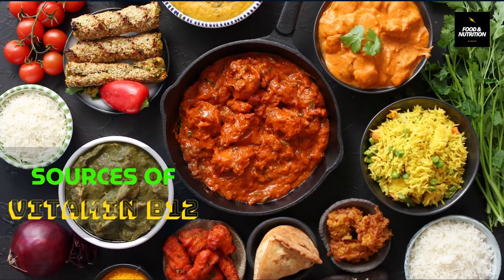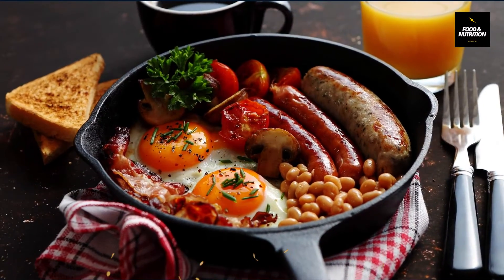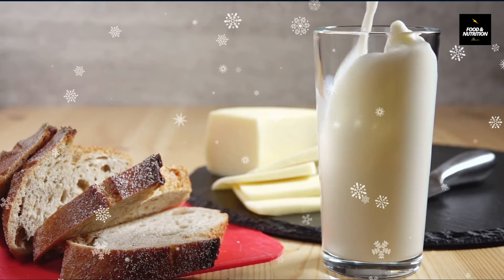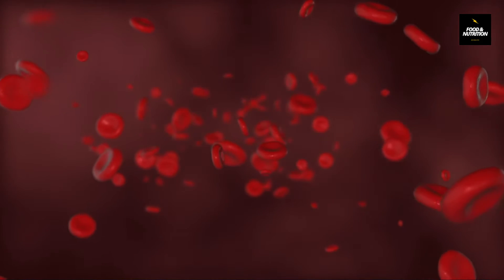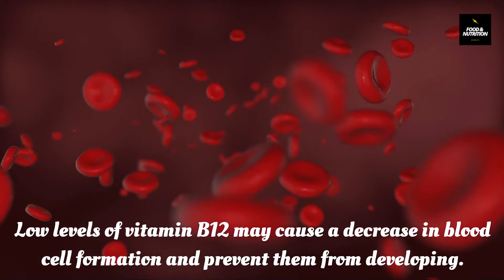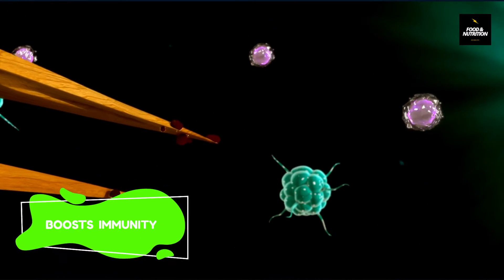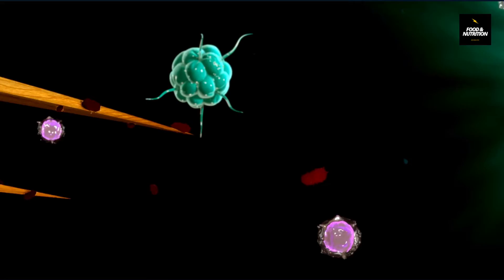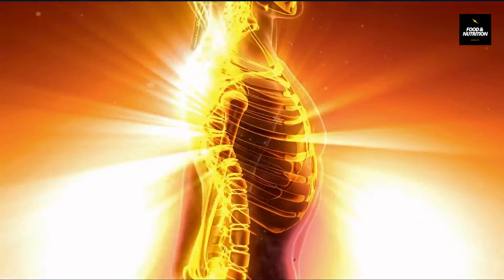Function of Vitamin B12 in human body |Best sources of Vitamin B12 |Vitamin B12 deficiency symptoms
✍️In this video we have talked about Function of Vitamin B12 in human body, Best sources of Vitamin B12, Vitamin B12 deficiency symptoms, Toxicity

Hello, Welcome to Food & Nutrition. We always try to provide you with valuable information through our videos. We mainly focus on things related food and health of people. We have got Master's degree in Food and nutrition, so now we are trying to provide information that we have gained in our study life🙏

🔵Contents of this video:
👉 00:00 Introduction
👉 00:13 About Vitamin B12
- Vitamin B12, also known as cyanocobalamin is a water soluble vitamin mostly found in animal source foods. Vitamin B12 plays various important roles in our body, it prevents pernicious anaemia, important for DNA synthesis and other functions. In the human body vitamin B12 can be stored up to four years in liver cells and any unwanted or excess vitamin B12 is excreted in the urine. Other names of vitamin B12 are anti-pernicious anaemia factor and extrinsic factor of castle.
👉 00:45 Sources of vitamin B12
- Natural sources of vitamin B12 are only animal sources, foods like lean meat, egg, fish, milk and milk products, mutton and animal liver are good sources of vitamin B12.
Vegetarians are at a risk of vitamin B12 deficiency, hence fortified food with vitamin B12 may help to meet up the requirement of the body.
👉 01:10 Functions of vitamin B12
- Vitamin b12 in rbc synthesis
- Vitamin b12 for mental health
- Vitamin b12 for immunity
- Vitamin b12 benefits for bone
- Vitamin b12 benefits for skin
- Vitamin b12 benefits for hair/Vitamin b12 benefits for nails
👉 02:38 Deficiency disorders of vitamin B12
- Pernicious anemia due to vitamin b12 deficiency
- Megaloblastic  anemia due to vitamin b12 deficiency
- Nerve damage due to vitamin b12 deficiency
- Weakness and fatigue due to vitamin b12 deficiency
👉 03:50 Toxicity of vitamin B12
- Anything more than the prescribed amount or Recommended Dietary Intake, can cause severe conditions like headache, anxiety, dizziness, nausea and vomiting.